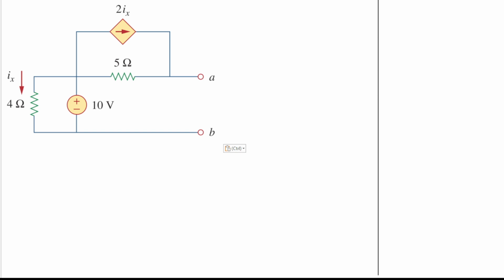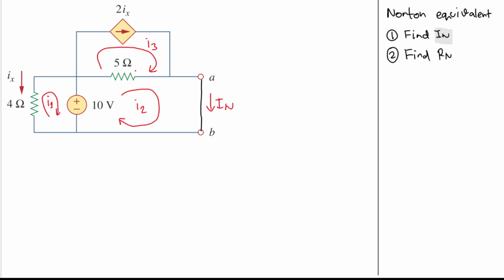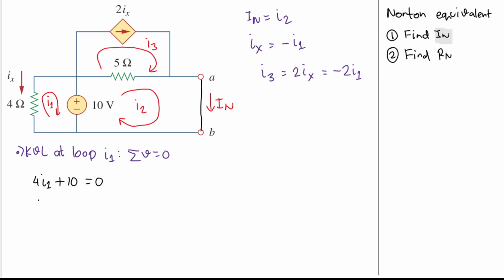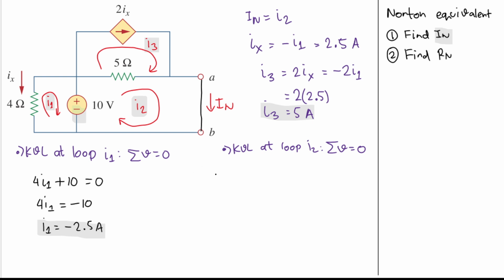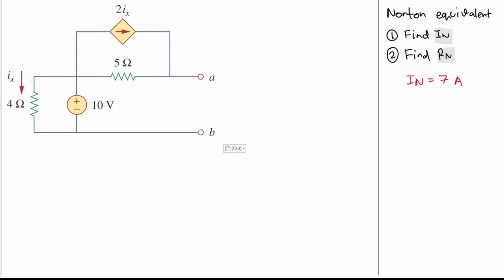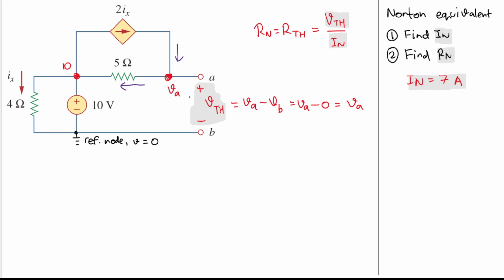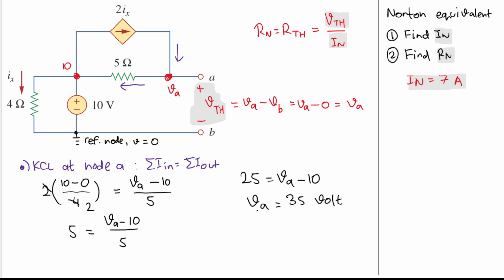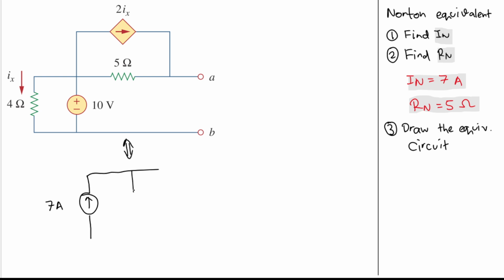21. DC CIRCUIT: NORTON EQUIVALENT WITH DEPENDENT-SOURCE: OPEN CIRCUIT VOLTAGE METHOD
NORTON EQUIVALENT WITH DEPENDENT-SOURCE: OPEN CIRCUIT VOLTAGE METHOD

Example 4.12
Using Norton’s theorem, find RN and IN of the circuit in Fig. 4.43 at terminals a-b.

We walk you through a step-by-step solution to find the Norton equivalent of a DC circuit that includes a dependent source. Unlike standard methods, this tutorial focuses on using the dummy source method — a useful approach when you cannot turn off all sources due to the presence of dependent elements.

We’ll cover:

How to identify when the dummy source method is needed

How to insert a test source (voltage or current) across the open terminals

How to calculate the resulting response (current or voltage)

How to find Thevenin resistance using the ratio of voltage to current

How to determine Thevenin voltage using open-circuit analysis

This tutorial is perfect for students studying electrical engineering, especially those using popular textbooks like Sadiku, Hayt, or Nilsson. The explanation is beginner-friendly, yet precise enough to help you gain a strong conceptual understanding of dependent-source handling in Thevenin analysis.